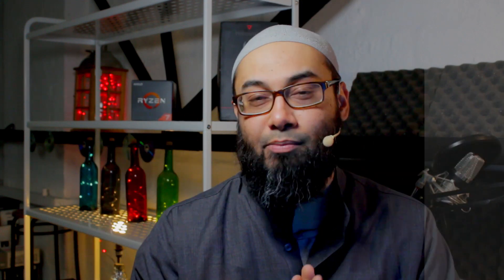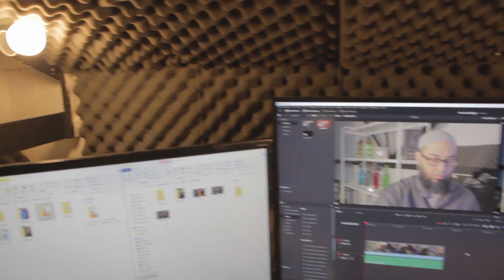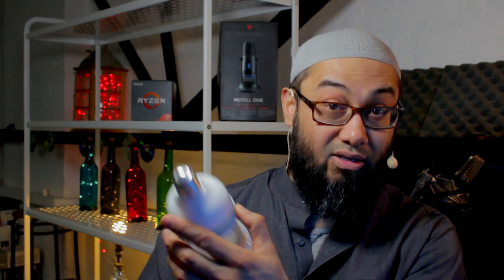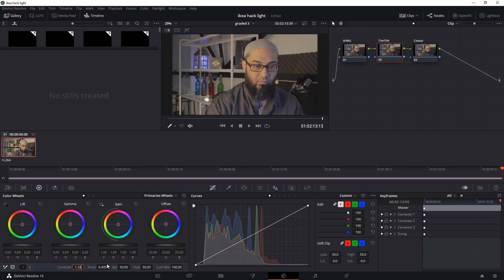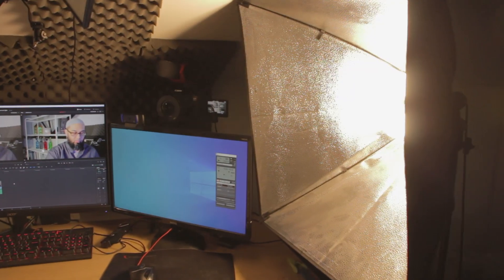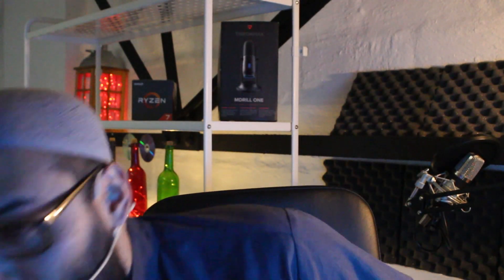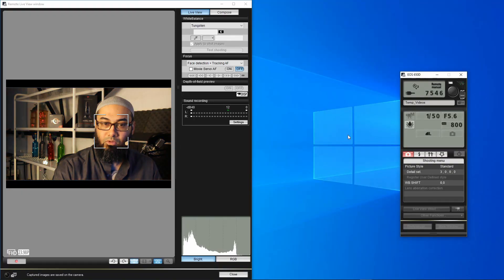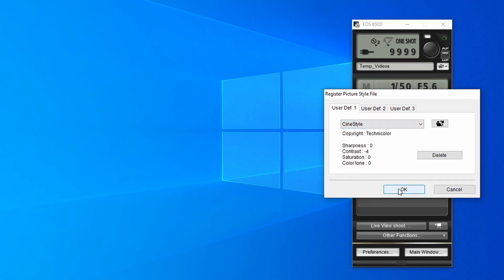Cheap Light For Video – IKEA Ryet LED 600 lm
Cheap light for video may sound impossible but with this simple Ikea Hack (Ryet Led 600 lm 6w) you can setup good video lighting for projects like YouTube videos.  This cheap led light setup for youtube videos cost only £10.00 for 4 bulbs and if you combine it with a soft box or other diffusion material, and you can do a little colour grading (we are using Da Vinci Resolve here), then the video quality is much improved compared to no light or poor indoor lighting.

Time Stamps:

00:00 Hook/Intro

08:13 Curtis Judd Video

Ikea Ryet Led 600 lm 6w

Led Panel Light Viltrox L116T
Amazon UK
Amazon US